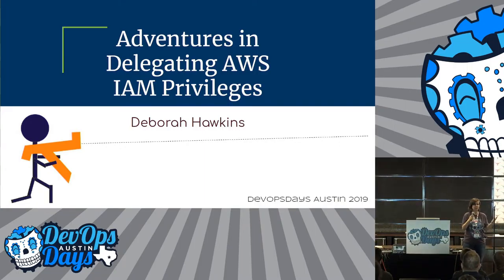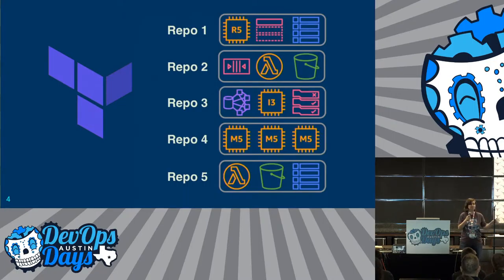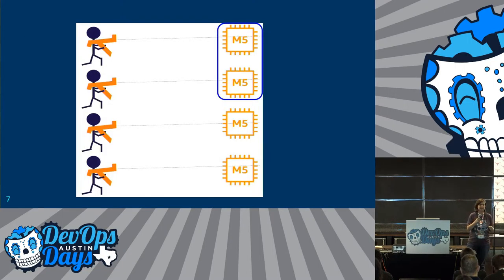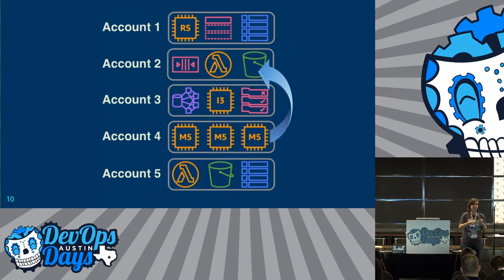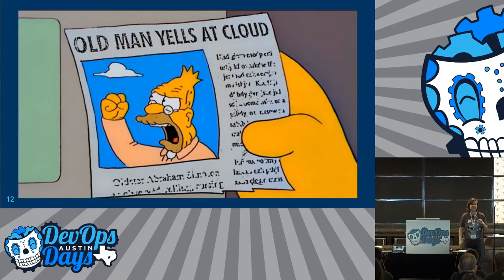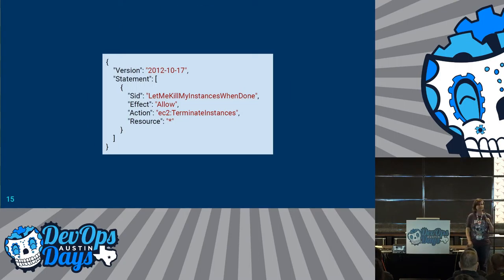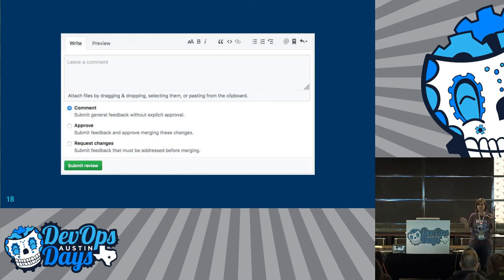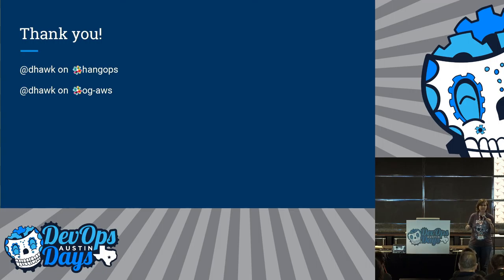Ignite! Deborah Hawkins - Adventures in Delegating AWS IAM Privileges